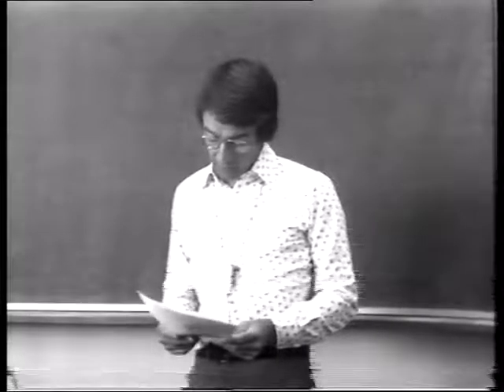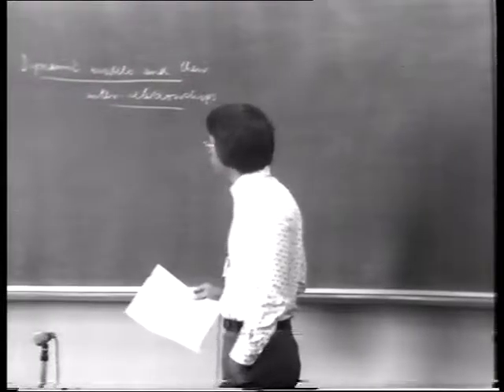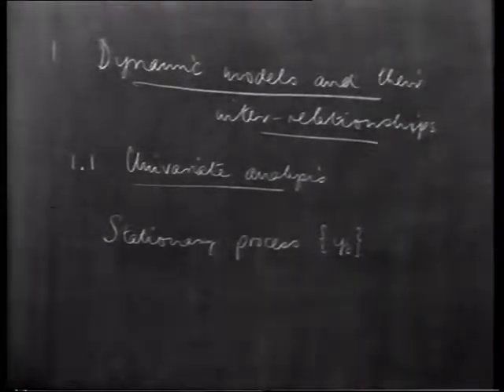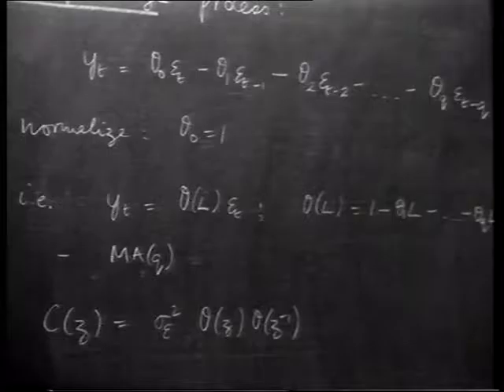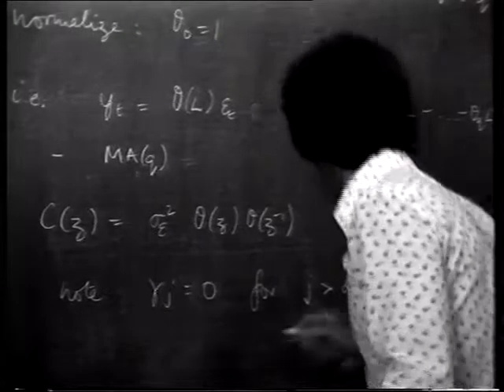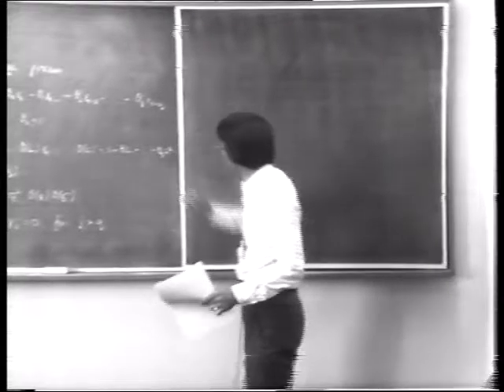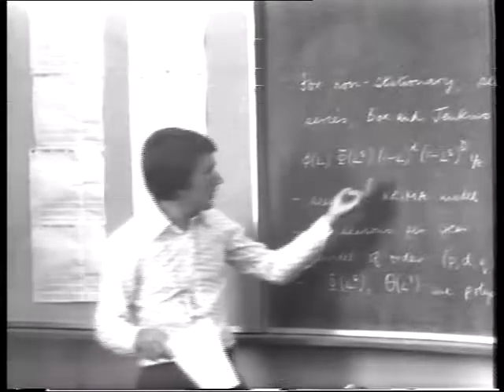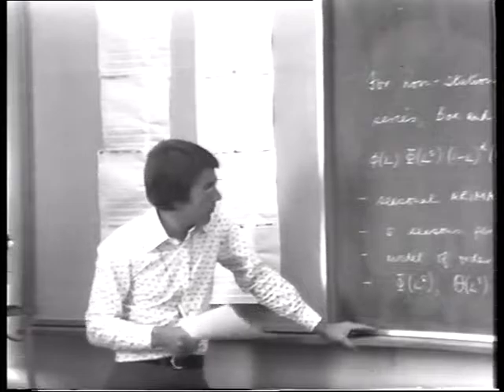K. F. Wallis - Lecture 1, part 1 - Dynamic Models and Their Interrelationships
Lecture by K. F. Wallis on Monday 20th September 1979,
Lecture 1 "Dynamic Models and Their Interrelationships" part 1